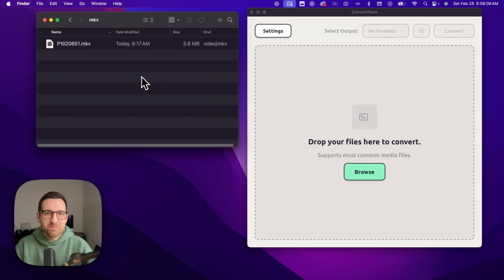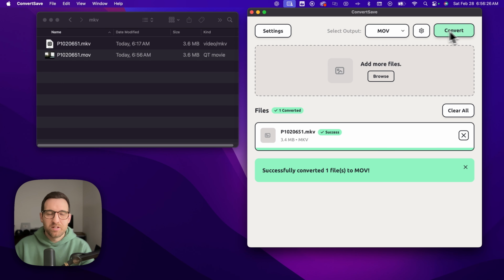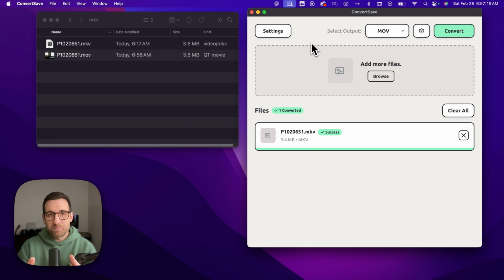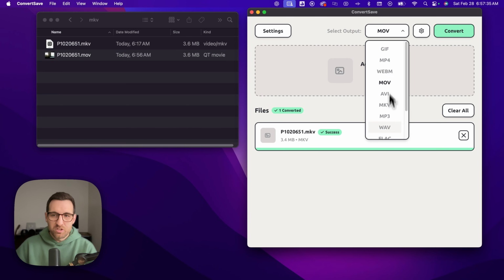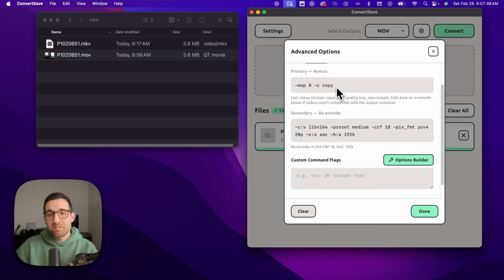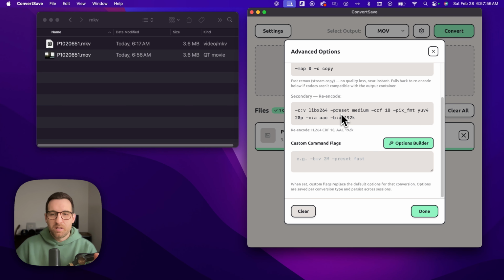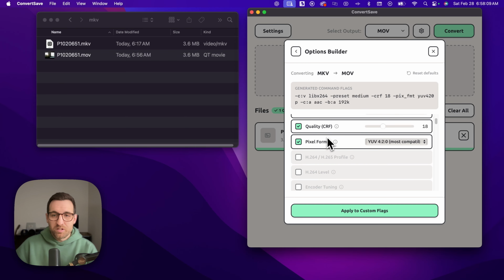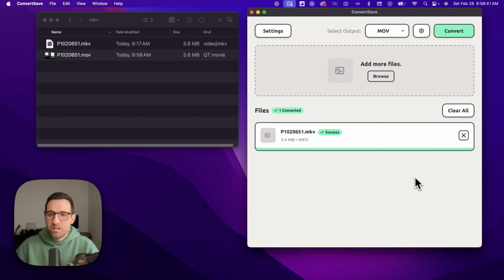How to Convert MKV to MOV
In this tutorial, learn how to convert MKV to MOV on Windows and Mac. This guide shows how to use ConvertSave to turn MKV video files into MOV format locally so they work better with QuickTime, iMovie, and other Apple-friendly editors.